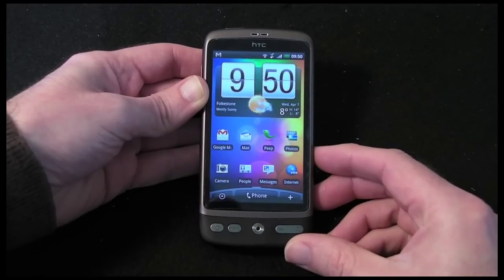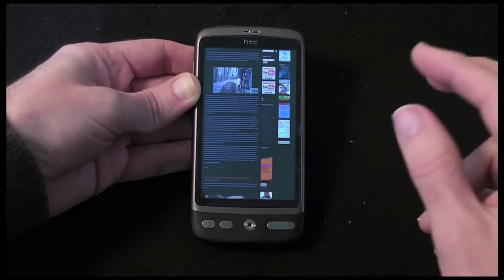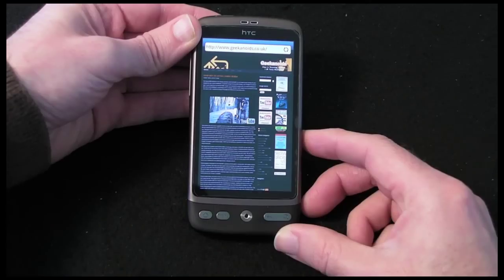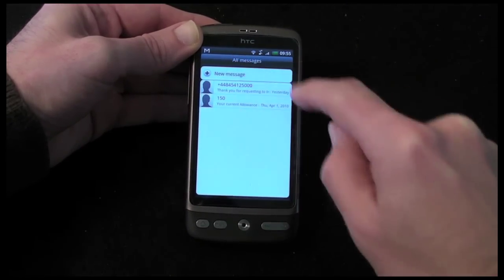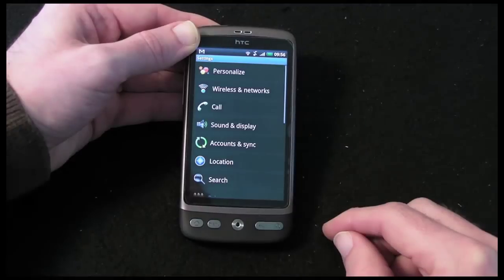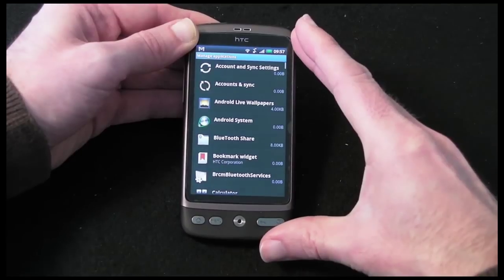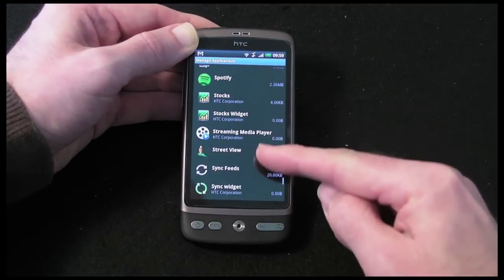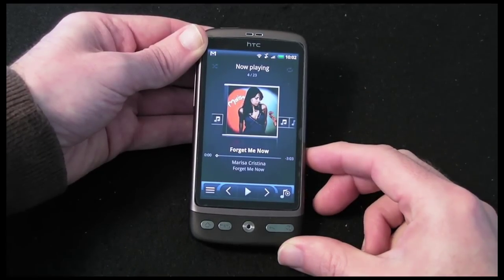HTC Desire Mobile Phone - Questions & Answers 3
HTC Desire Mobile Phone - Questions & Answers 3. More of your questions answered including Keyboard Languages, the Music application, multitasking, battery usage, copy & paste and web browsing.